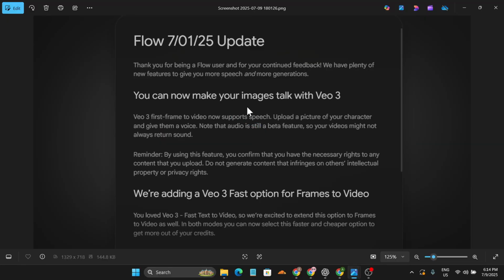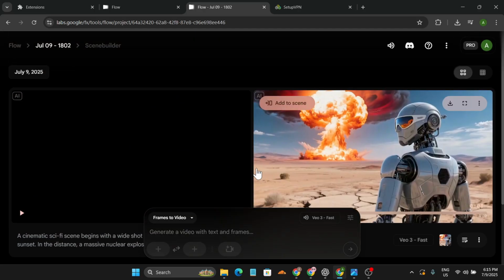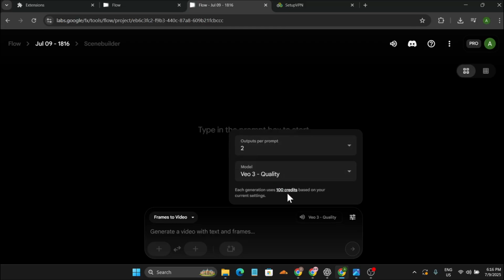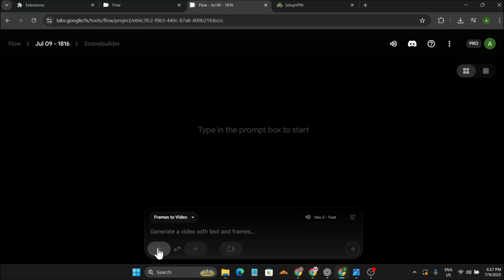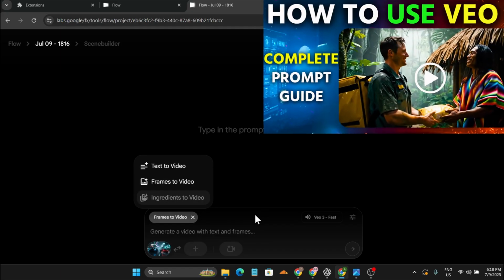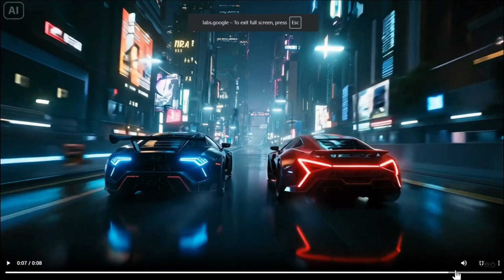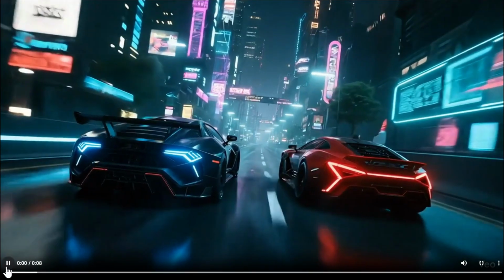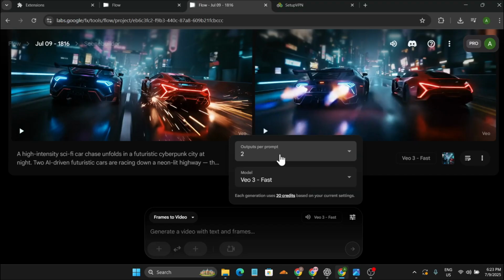Google Veo 3 Image to Video IS HERE ! How to use veo 3 to make image to video Tutorial for Beginners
Get ready for a massive AI video update! Google's VEO-3 just dropped image-to-video with audio, and I'm diving deep into what it can do.
In this beginner-friendly tutorial, you'll learn how to use Google Veo 3 to transform your photos into cinematic videos with just a few clicks. Google Veo is Google's powerful text-to-video and image-to-video generation tool that makes content creation easier than ever.

how to make image to video with veo 3
google veo 3 image to video
veo 3 new update